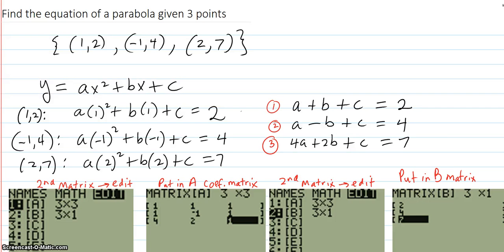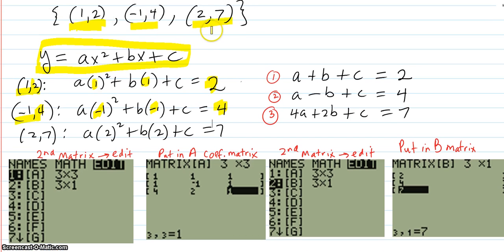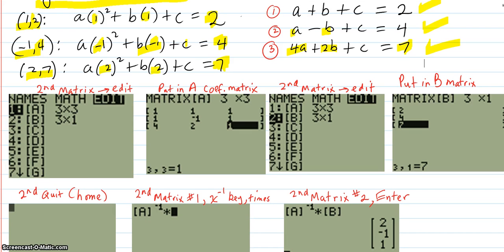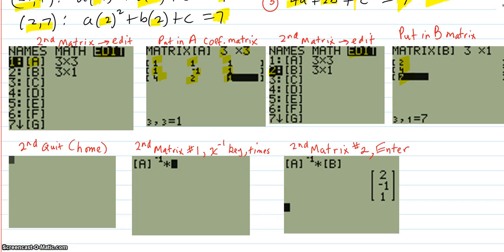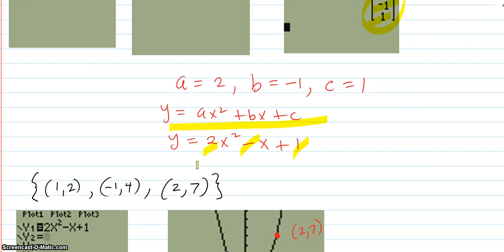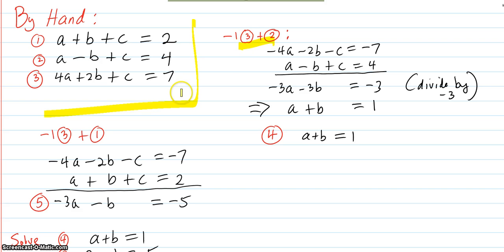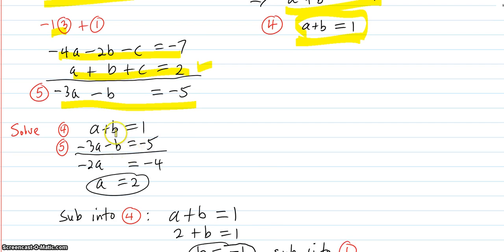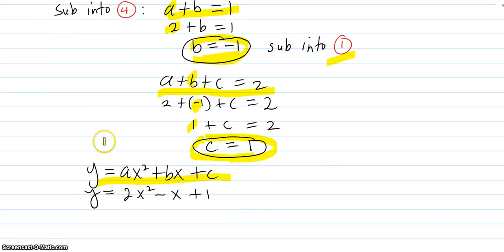Find the equation of a parabola given 3 points on the parabola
Find the equation of a parabola given 3 points